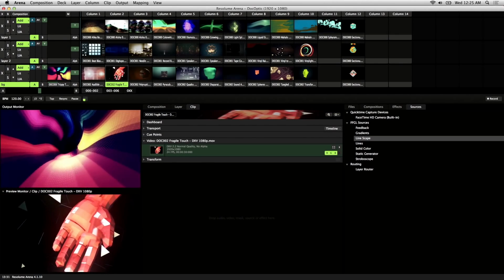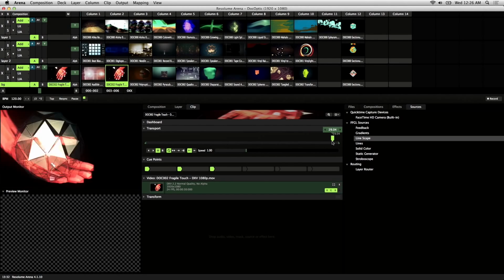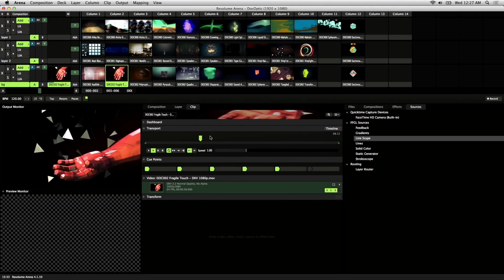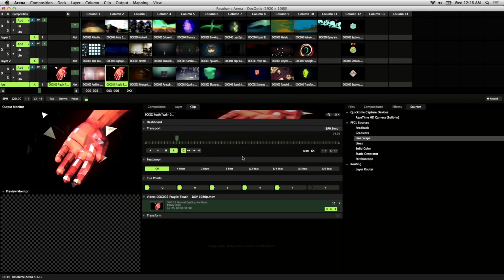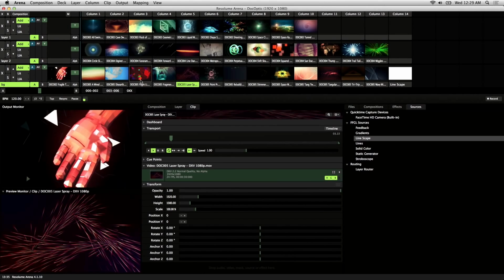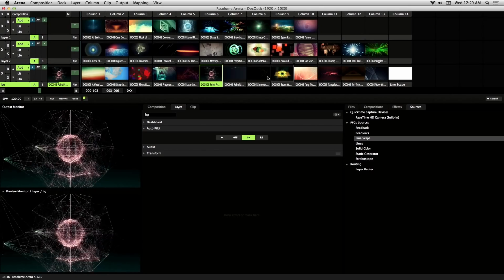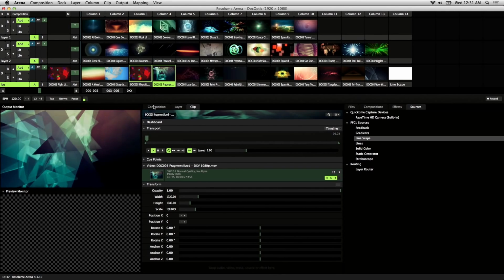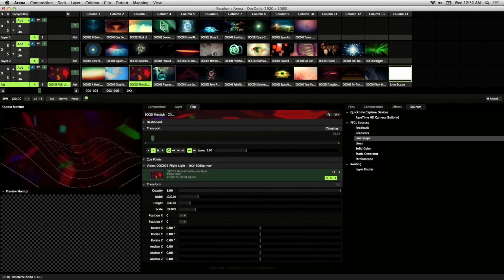Resolume Arena & Avenue Tutorial Cue Points & Auto Pilot